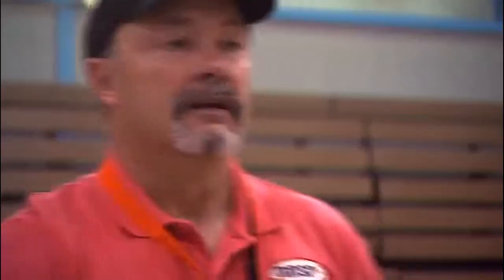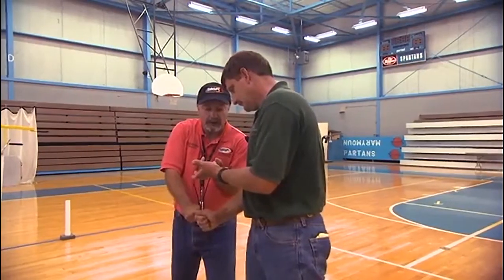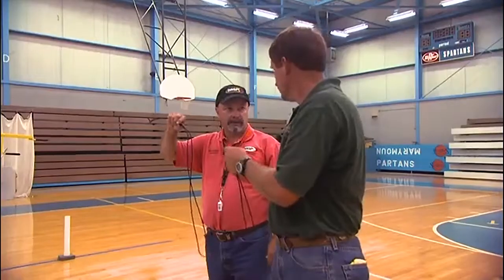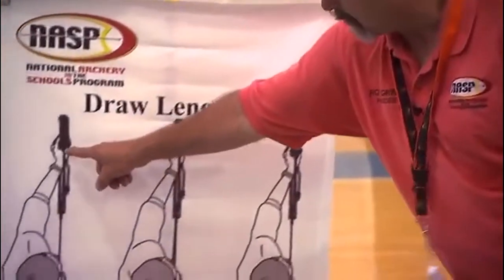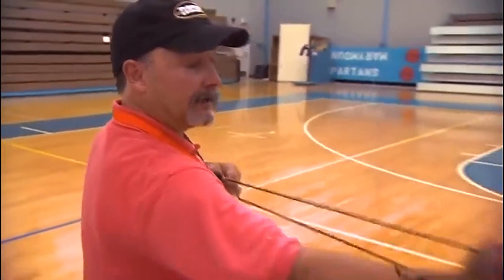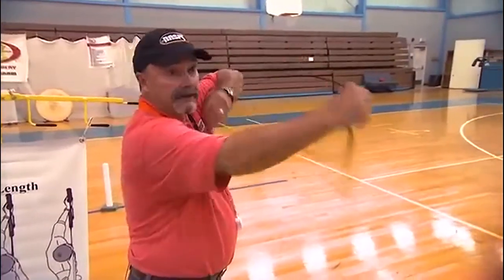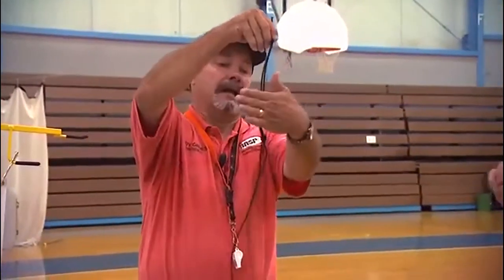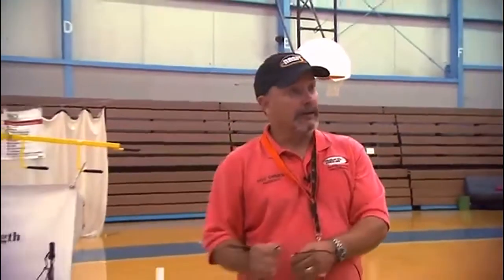THE STRING BOW TRAING AID